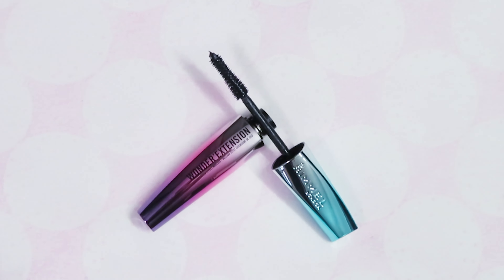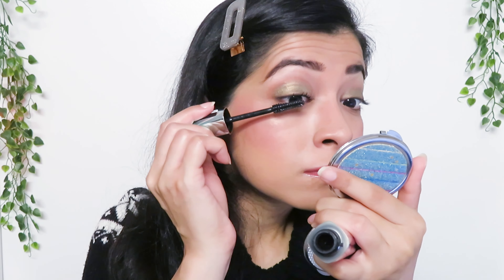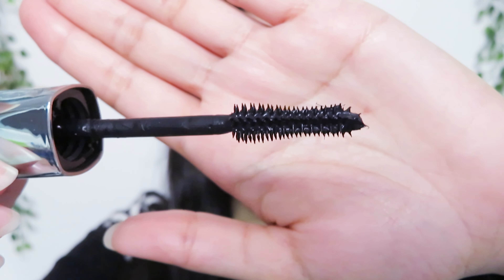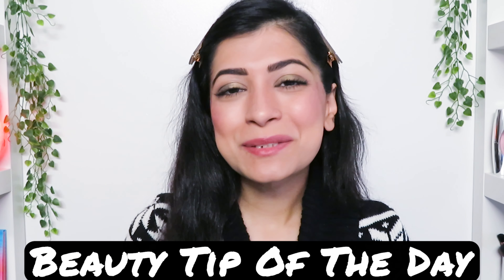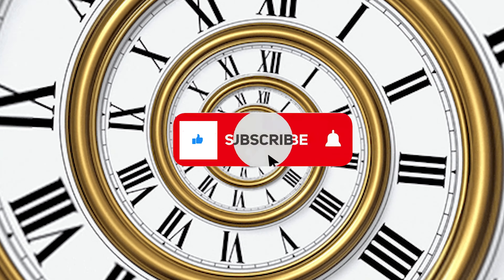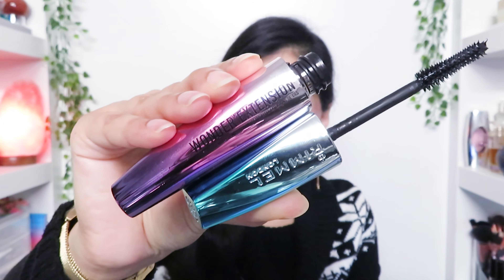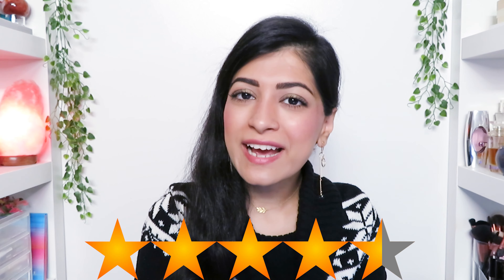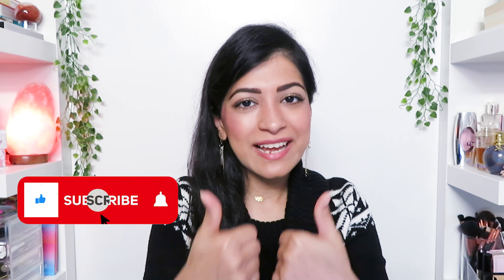Rimmel London Wonder Extension Mascara Review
Hi and welcome to my review of Rimmel London Wonder Extension Mascara. if you want your very own Rimmel London Wonder'Extension Mascara

Question of the day: Have you tried the Wonder Extension Mascara by Rimmel London? What are your thoughts on it?

In this video I am giving you my honest review on Rimmel London Wonder'Extension Mascara, hope you enjoy.